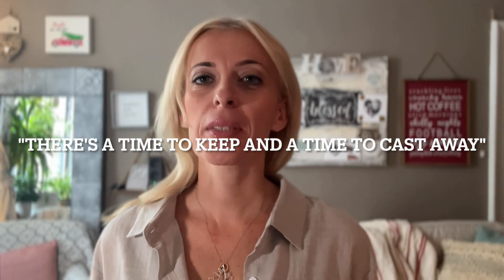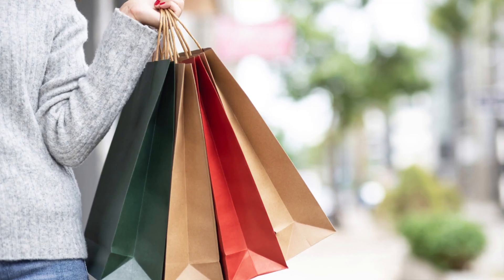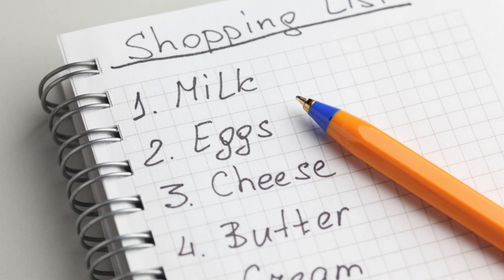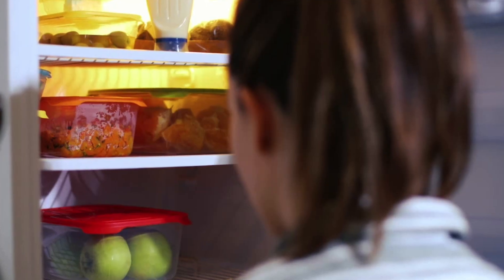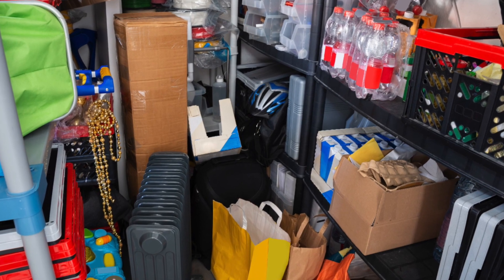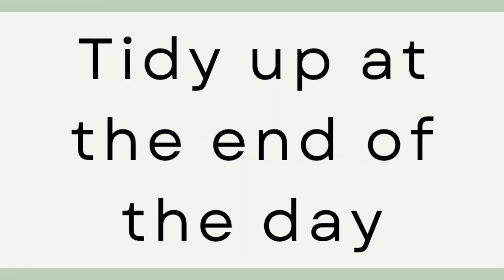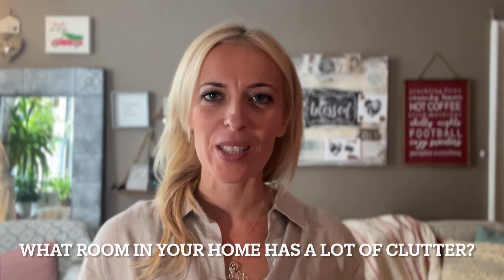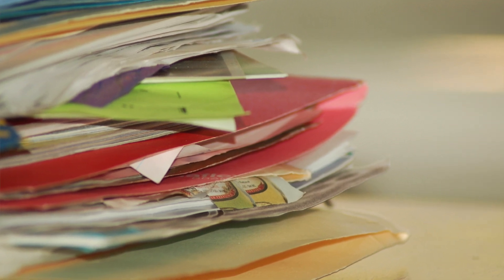Declutter Your Home 8 Simple Habits That Work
How to declutter your home? There are so many decluttering tips and a lot of them are life changing decluttering tips and amazing home organization solutions. Until you build simple habits that work, clutter will keep making its way back in your home.

I love the Marie Kondo mother and Swedish Death Cleaning, which are both extreme, but the best way to clean my space, declutter and organize is with easy daily routines of declutter your home.
Today I share with you 8 simple habits that work to keep your home clutter free.

HOME ORGANIZATION PRODUCTS
🌸Mail and Key Wall Holder
🌸Mail Organizer
🌸Sponge holder
🌸Plastic storage bins
🌸Mop holder
🌸Lazy Susan
🌸Under sink organizer
🌸Cabinet organizer of pans
🌸Fridge bins
🌸Space saving hangers

TOOLS & RESOURCES 📔
🌸FREE “Minimalist Kitchen Essential List”

Always Remember – “Be Good to Yourself”

Margo